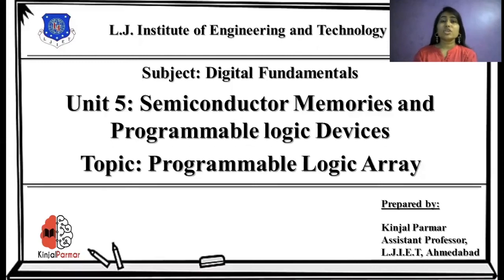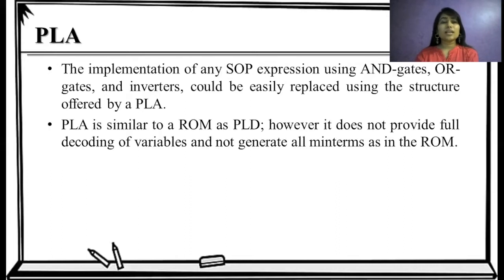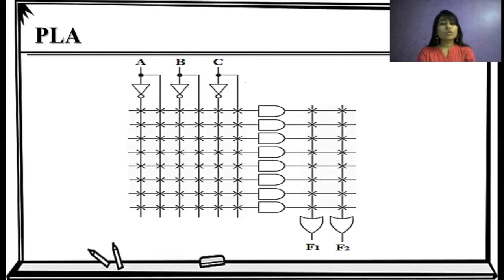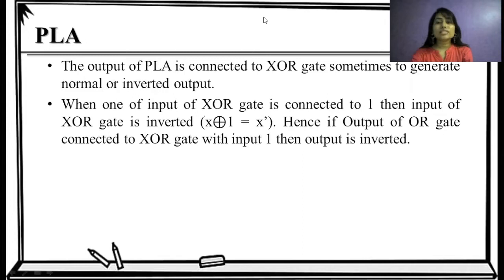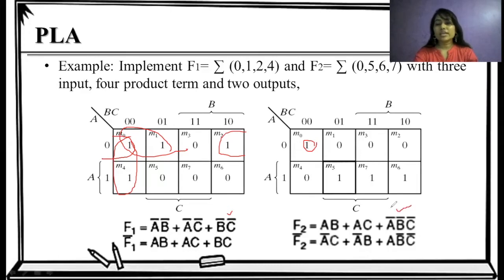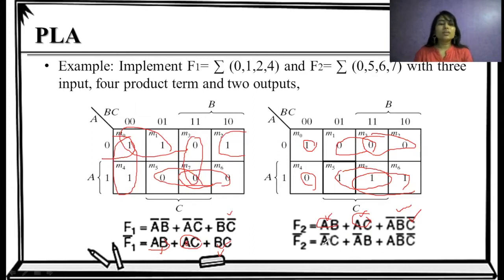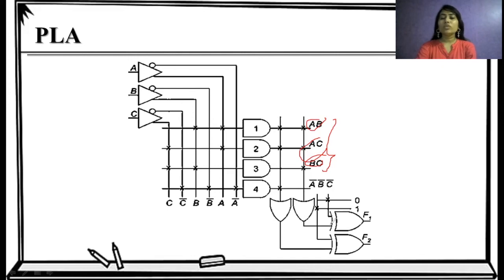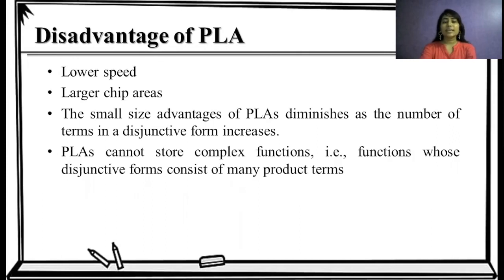Unit 5 | Semiconductor Memories and Programmable Logic Device: PLA | Programmable Logic Array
Topics Covered :

Semiconductor Memories and Programmable Logic Device

SUBJECT:-DIGITAL FUNDAMENTALS
UNIT 5:- SEMICONDUCTOR MEMORIES AND PROGRAMMABLE LOGIC DEVICES
TOPIC NAME:- PROGRAMMABLE LOGIC ARRAY

1. PLA refers to ____________
a) Programmable Array Loaded
b) Programmable Logic Array
c) Programmable Array Logic
d) Programmable AND Logic

2.  PLA contains ____________
a) AND and OR arrays
b) NAND and OR arrays
c) NOT and AND arrays
d) NOR and OR arrays

3. PLA is used to implement ____________
a) A complex sequential circuit
b) A simple sequential circuit
c) A complex combinational circuit
d) A simple combinational circuit

4. The difference between a PAL & a PLA is ____________
a) PALs and PLAs are the same thing
b) The PLA has a programmable OR plane and a programmable AND plane, while the PAL only has a programmable AND plane
c) The PAL has a programmable OR plane and a programmable AND plane, while the PLA only has a programmable AND plane
d) The PAL has more possible product terms than the PLA

5. Applications of PLAs are _____________
a) Registered PALs
b) Configurable PALs
c) PAL programming

6. Implement Logic Function F1 = m (1,3,5,7) and F2 = m (0,2,4,6)

7. Define PLA